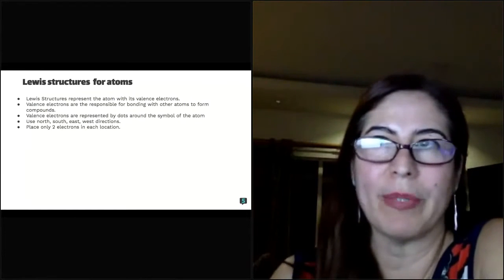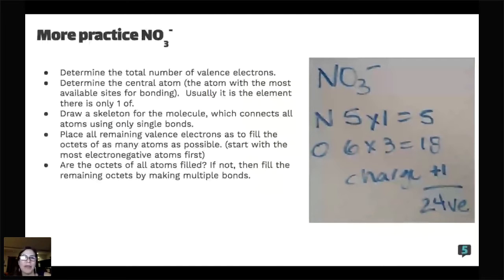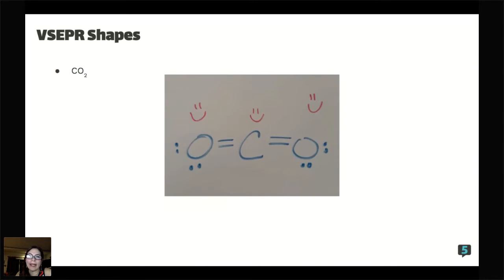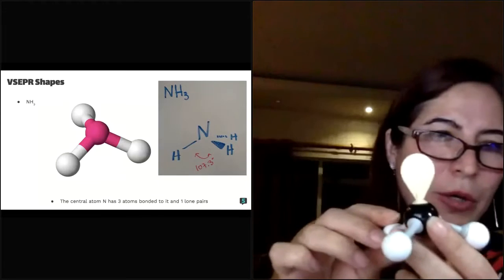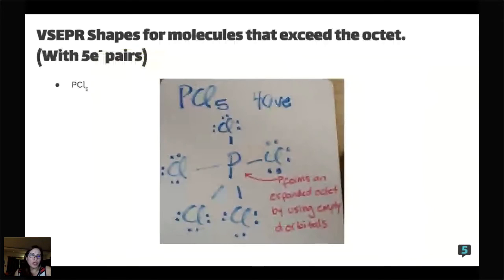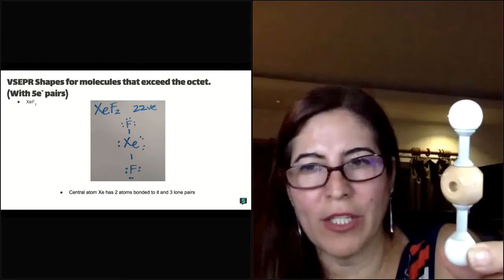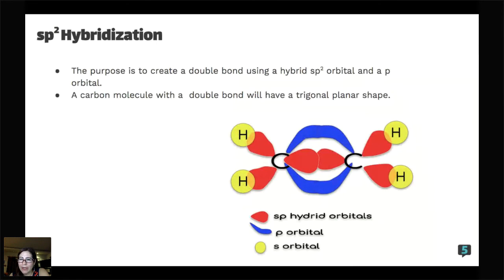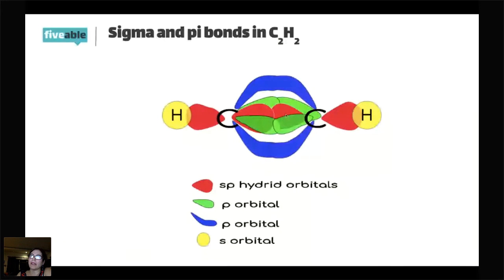AP Chemistry - Lewis Structures & VSEPR Theory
Learn how to draw Lewis structures and predict molecular geometry using VSEPR theory for AP Chemistry. This video walks you through electron dot structures, bonding pairs, lone pairs, and molecular shapes—key topics for Unit 2 of your AP Chem exam.

You'll review how to determine central atoms, distribute valence electrons, apply the octet rule (and its exceptions), and use VSEPR to predict 3D molecular geometry. We also cover hybridization, sigma and pi bonds, and how molecular shapes affect polarity. Perfect for exam prep and strengthening your understanding of chemical bonding.

⏱️ TIMESTAMPS:
0:00 Introduction to Lewis Structures
0:32 Valence Electrons Explained
1:33 Examples of Atomic Lewis Dots
2:36 Bonding and Octet Rule
3:38 Steps for Lewis Structures
4:45 Water Molecule Example
6:53 Polyatomic Ions: Ammonium
9:05 Nitrate Ion Structure
12:19 Octet Rule Exceptions
13:53 Boron Trichloride Example
15:32 Expanded Octets in Third Row
16:37 VSEPR Theory Introduction
17:41 CO2 Linear Shape
21:54 BF3 Trigonal Planar
23:37 CH4 Tetrahedral Shape
26:49 NH3 Trigonal Pyramidal
29:35 Water Bent Shape
31:09 Common VSEPR Shapes Summary
32:47 Shape and Polarity Effects
37:34 Expanded Octet Shapes
38:39 PCl5 Trigonal Bipyramidal
40:46 SF4 Seesaw Shape
43:55 ClF3 T-Shaped
45:30 XeF2 Linear Shape
47:05 Five Electron Pair Summary
48:10 Octahedral Shapes
49:45 Hybridization Introduction
53:26 sp3 Hybridization
56:05 sp2 Hybridization
57:41 Trigonal Planar in Double Bonds
58:14 sp Hybridization
1:00:55 Sigma and Pi Bonds
1:03:36 Triple Bond Examples
1:05:12 Closing Remarks

📚 What You'll Learn:
• How to draw accurate Lewis structures step-by-step
• VSEPR theory and predicting molecular shapes
• Understanding bond angles and electron geometry
• How molecular geometry affects polarity
• Common exceptions to the octet rule
• Hybridization (sp, sp2, sp3) and orbital mixing
• Sigma and pi bonds in single, double, and triple bonds